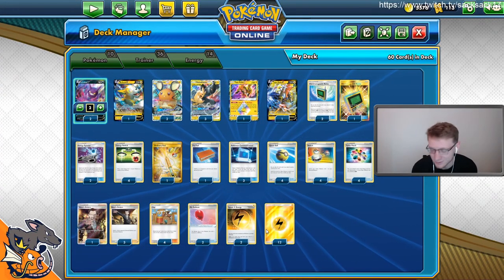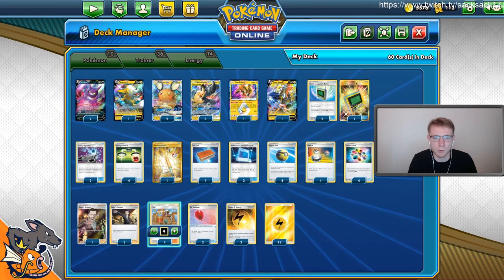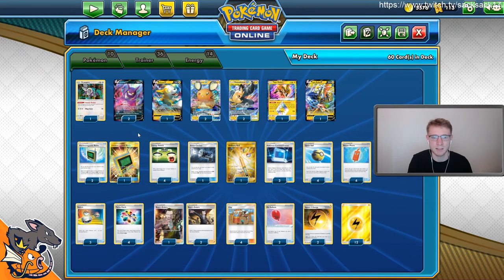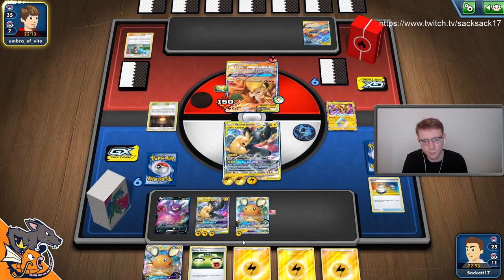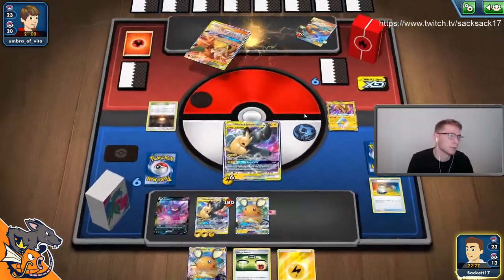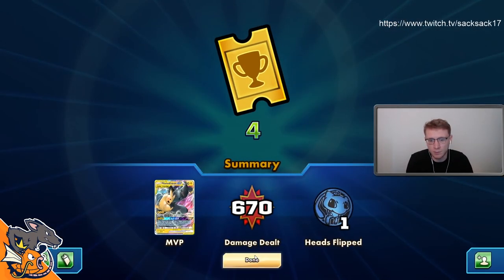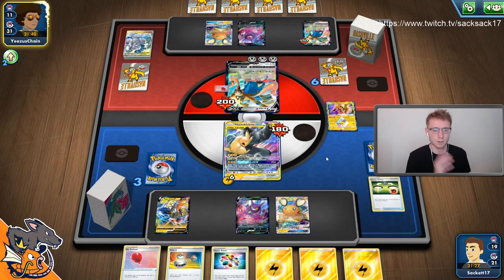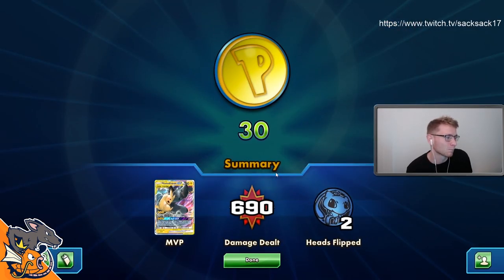Clay de Peek, a new Version of PikaRom, this time with Clay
#Pokémon - 10

* 2 Crobat V DAA 104
* 1 Boltund V RCL 67
* 2 Dedenne-GX UNB 57
* 3 Pikachu & Zekrom-GX TEU 33
* 1 Tapu Koko {*} TEU 51
* 1 Tapu Koko V SSH 72

* 3 Pokémon Communication TEU 152
* 1 Pal Pad SSH 172
* 2 Energy Spinner UNB 170
* 4 Quick Ball SSH 179
* 4 Boss's Orders RCL 189
* 4 Clay CEC 188
* 2 Air Balloon SSH 156
* 3 Electromagnetic Radar UNB 169
* 4 Turbo Patch DAA 172
* 4 Energy Switch SSH 162
* 4 Switch SSH 183
* 1 Ordinary Rod SSH 215

#Energy - 14

* 2 Speed Lightning Energy RCL 173
* 12 Lightning Energy SMEnergy 13